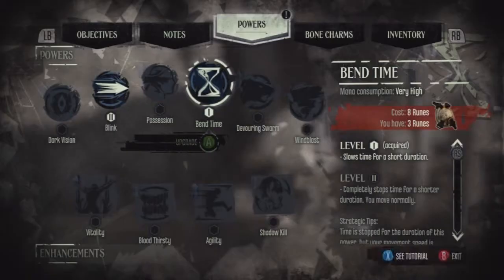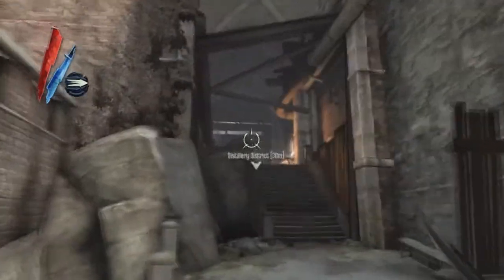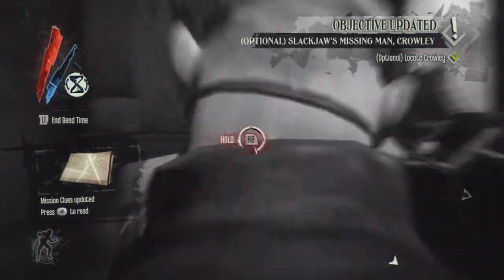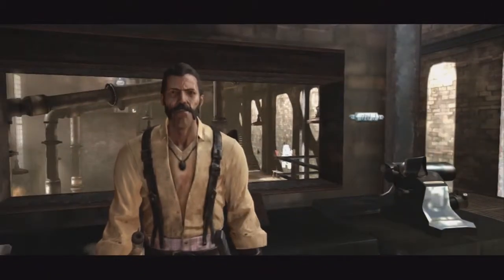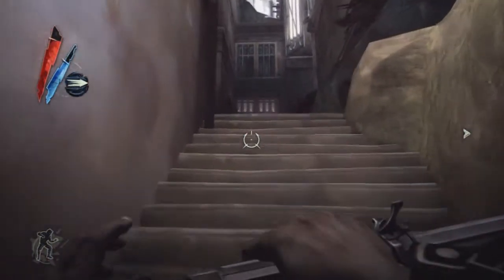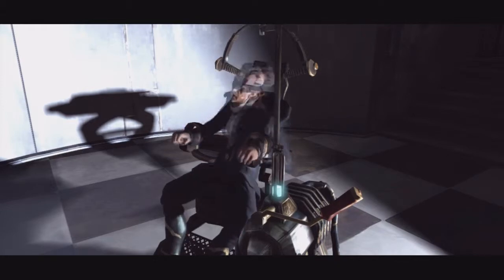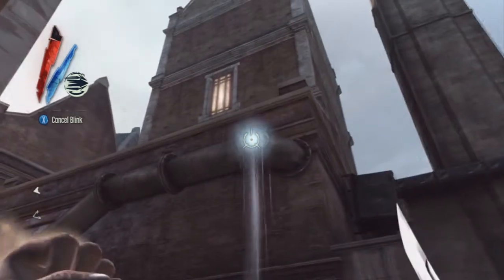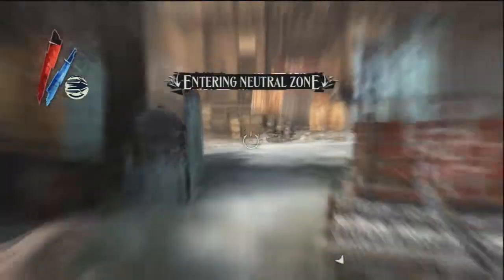Dishonored Mission 3 - Clean Hands - Ghost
Dishonored Mission 3 - Clean Hands - Ghost Achievements (Difficulty Level: Very Hard)

Sound Effect: ELECTRICITY by Soundideas